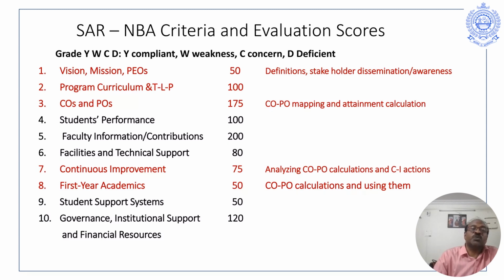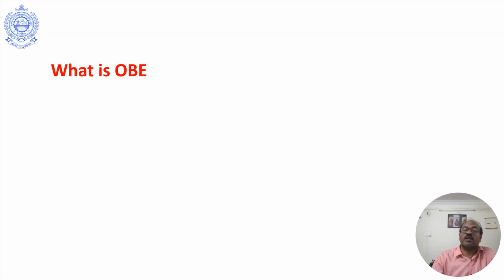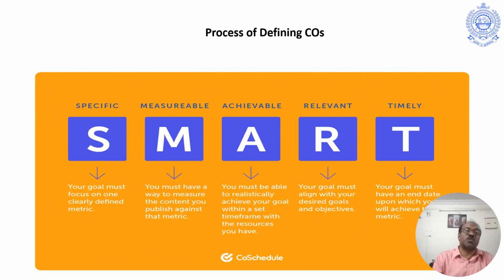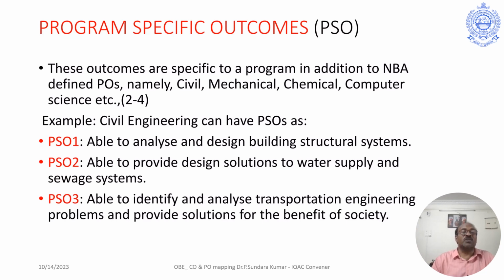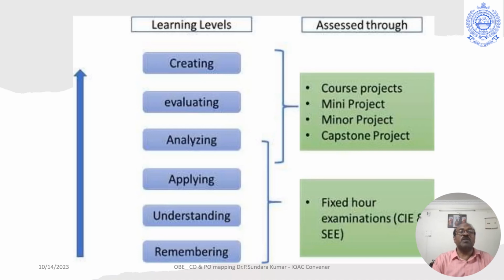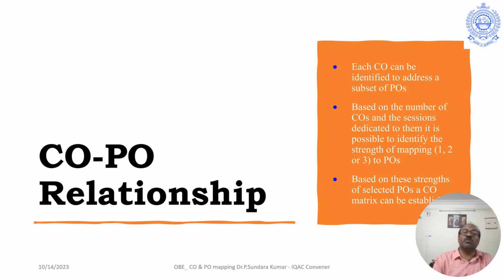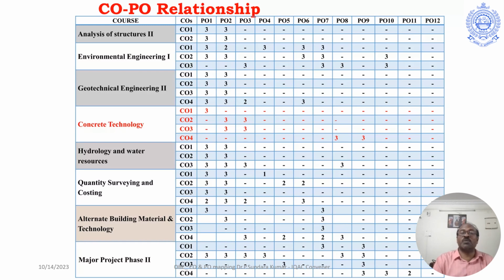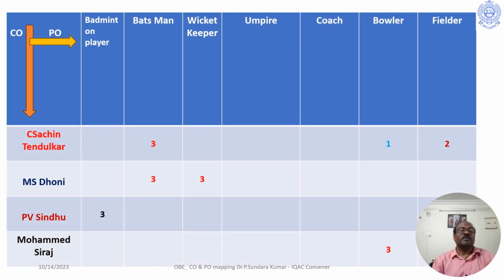CO PO Mapping OBE BEC Dr PSK pptx